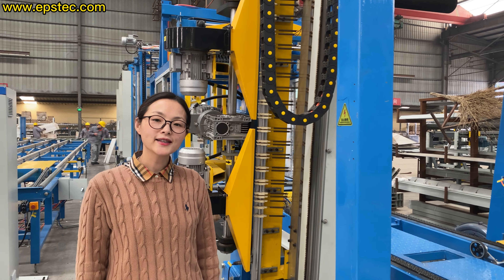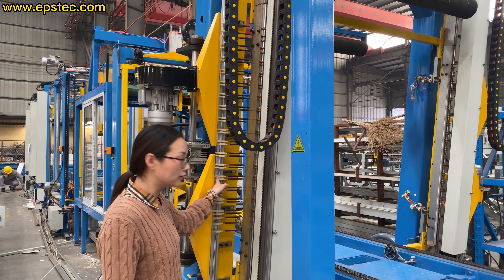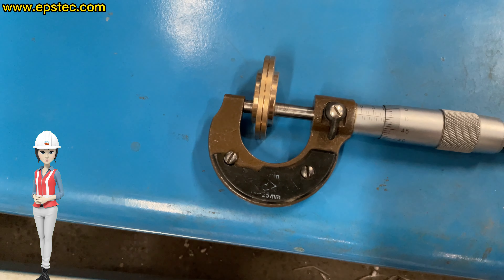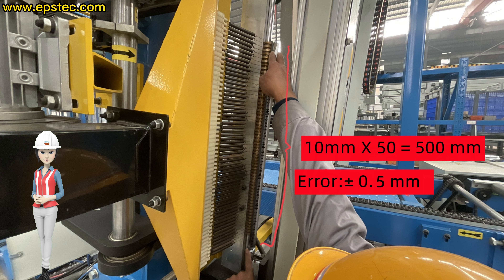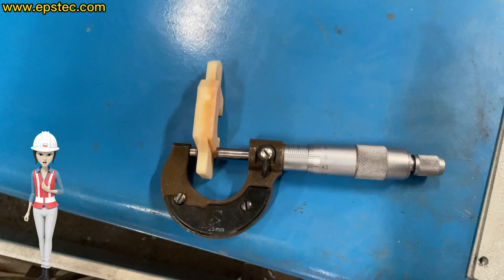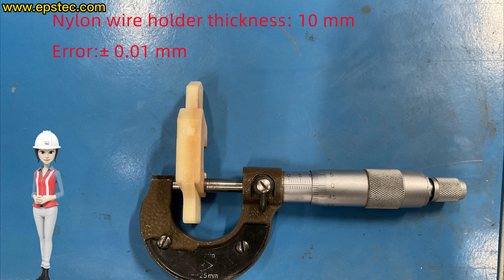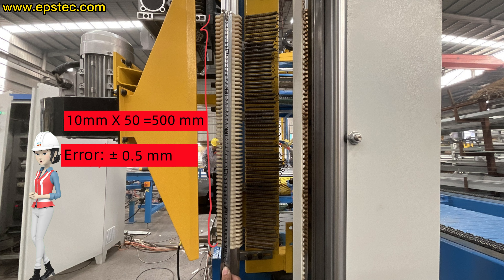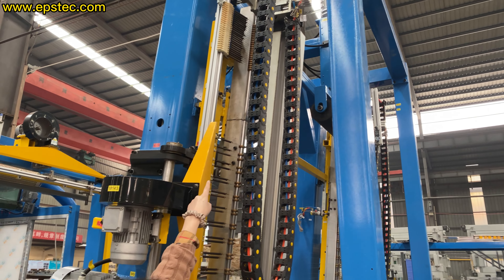Copper wire holder and nylon wire holder cumulative accuracy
In this video, I will show you the Copper wire holder and n**ylon wire holder cumulative accuracy

My name is Fiona, and I am from China, I exported the EPS machine& EPS mold & EPS machine spare parts from China.